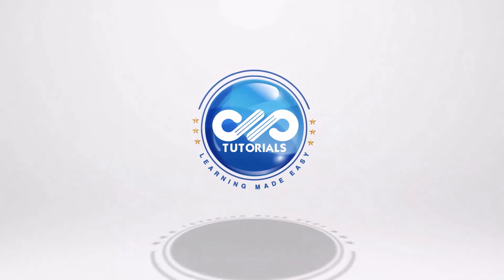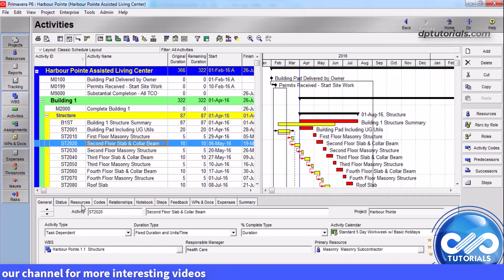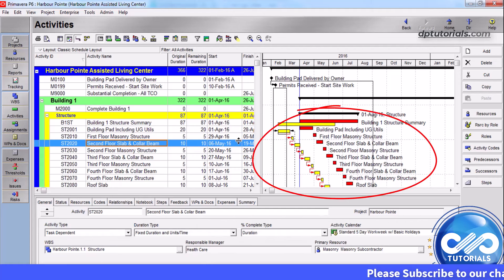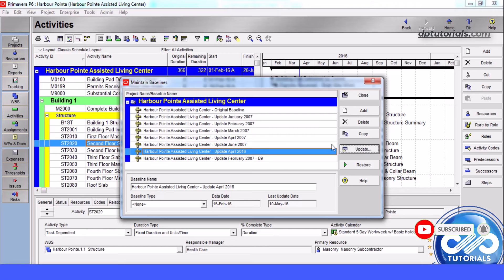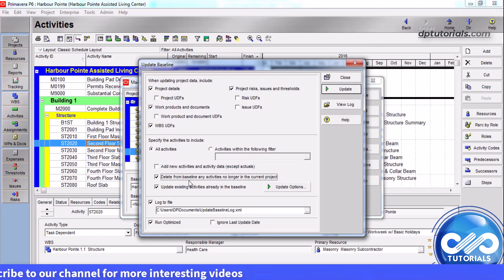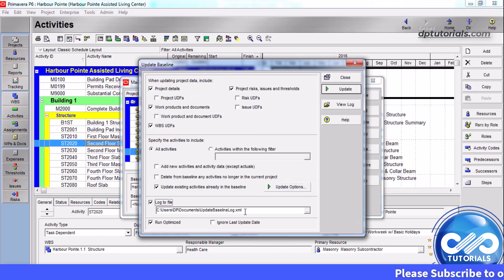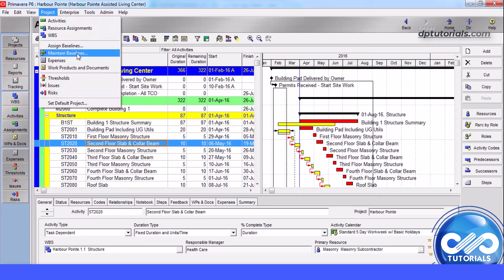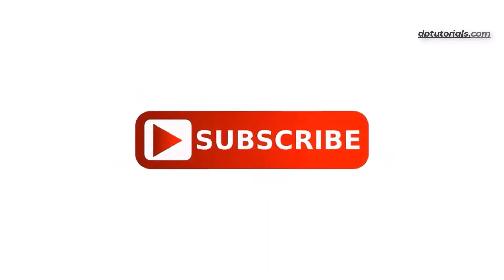4.3: Primavera Learning Updating Baselines In Primavera P6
In this tutorial let us see How to update Baselines to Projects in Oracle Primavera P6.

As a project progresses, some of the project related data might change.

For example,

There could be deletion or addition of activities.
Modified data can include dates, costs, resources, steps, relationships, documents, codes, expenses and other user defined fields.

There may be project level data like risks, issues, thresholds.

Don't miss out on the fun, learning, and inspiration!

💡 **About dptutorials:**

dptutorials is your go-to place for project management related tools like Oracle Primavera P6, Microsoft Project including necessary business skills/tools like Microsoft Office, through easy learning tutorials and thus making your work pleasurable and productive.Join our community for sharing valuable knowledge to the project management industry.

1. Amazon [India]
2. Flipkart

and show your support!

Follow us on [Social Media Platform] for behind-the-scenes, updates, and more!

Thank you for your support! Let's create, learn, and have fun together! 🚀✨